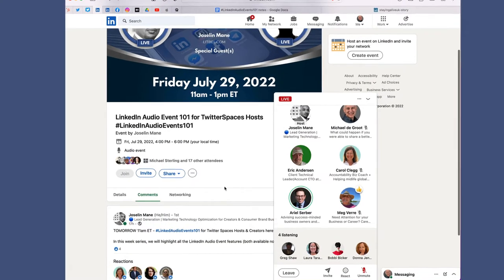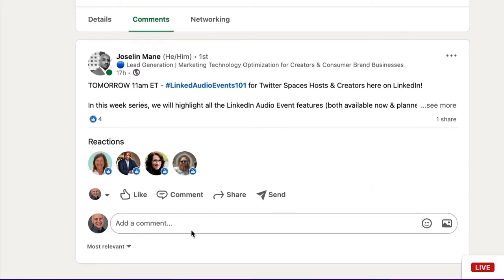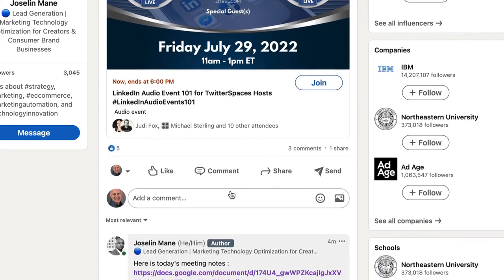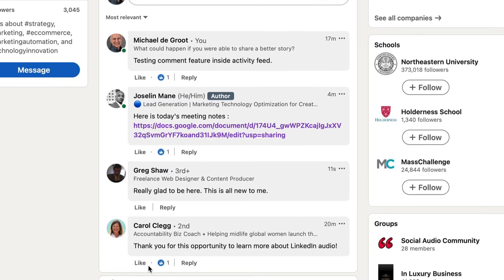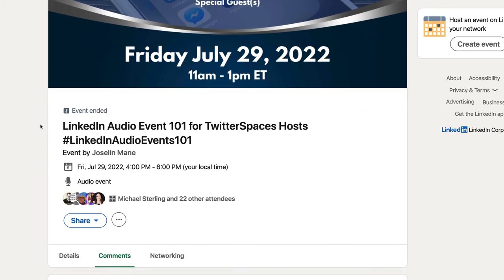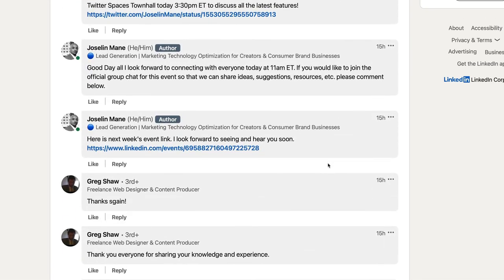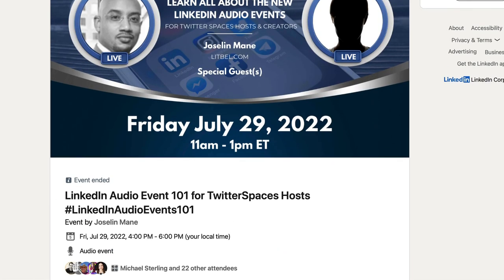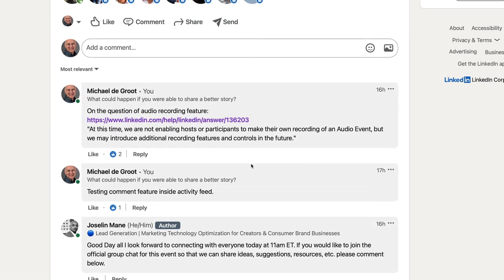LInkedIn Audio Events - Comments Workaround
The comments feature on LinkedIn Audio is buggy, until they fix it, this video explains a handy workaround in order to see all comments either prior or during the event.